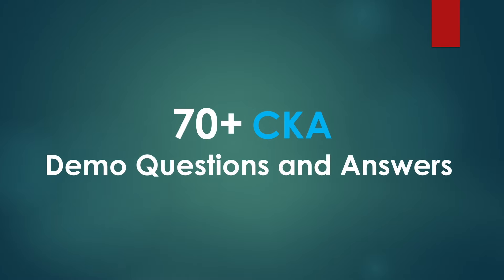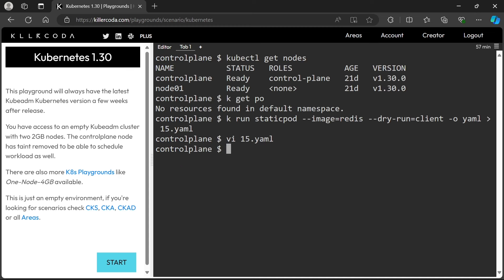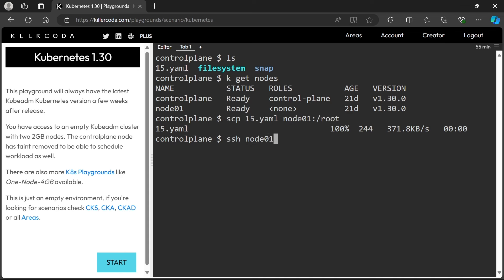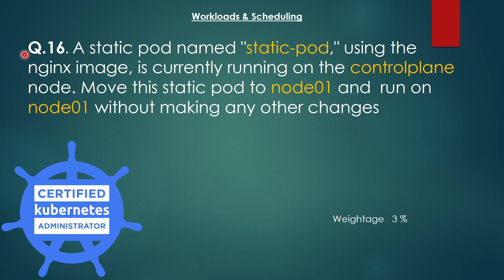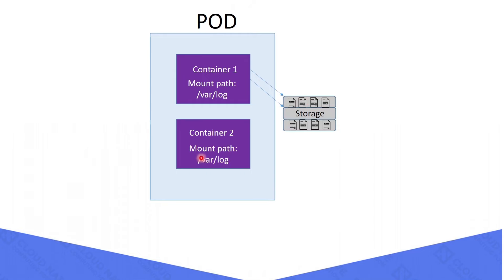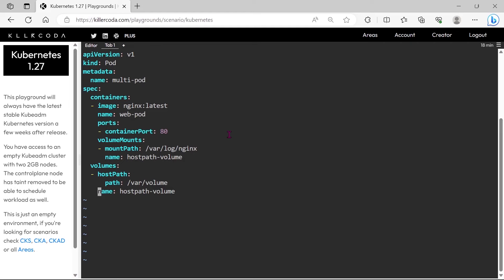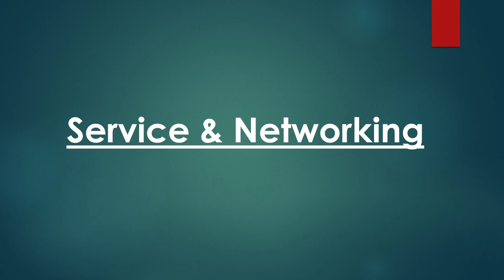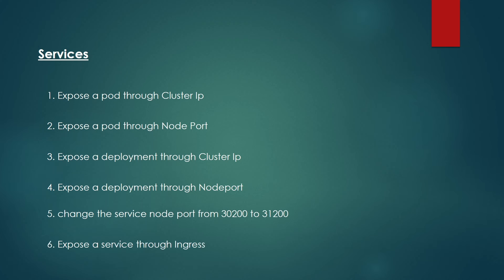CKA Practice Exam (mock questions) - 70 Practice questions and Answers - PART - 3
This is PART 3 of this series, we will cover Static pods, NodePort services, Side Car, and Capabilities related CKA mock questions